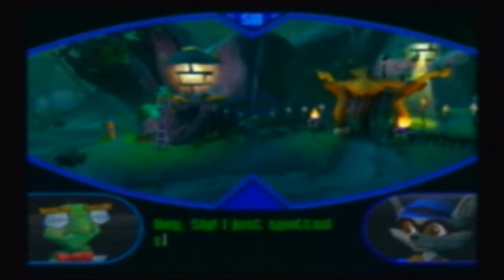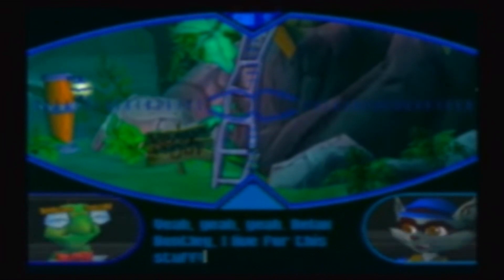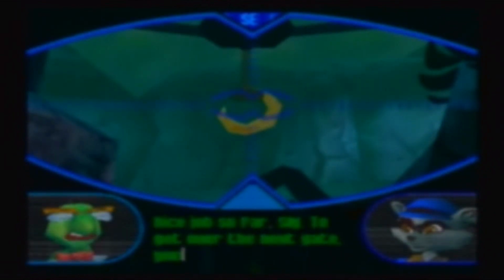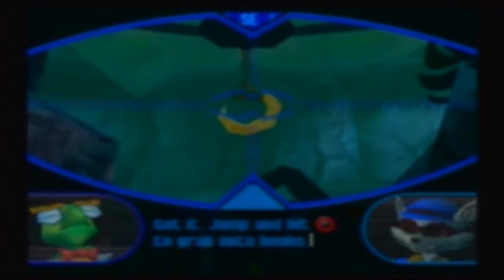Sly Cooper and the Thievius Raccoonus walkthrough part 2